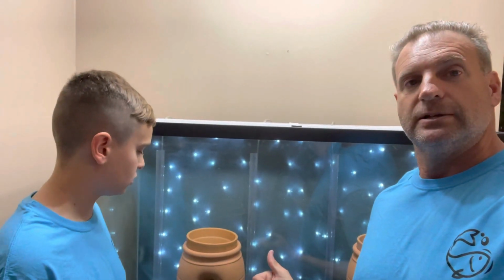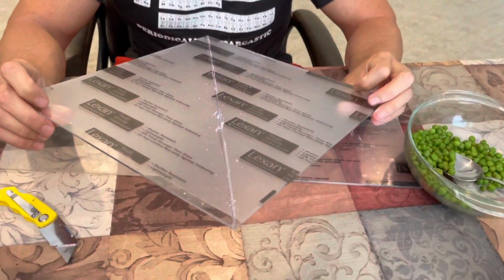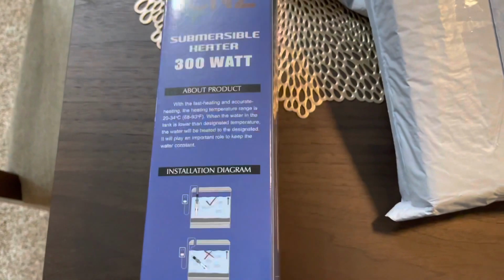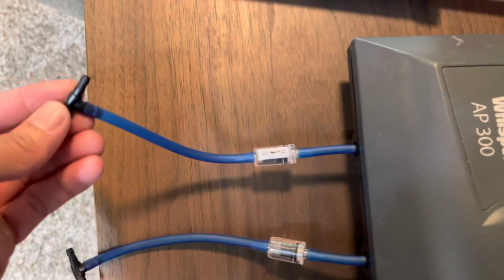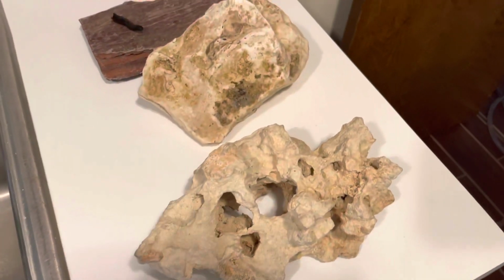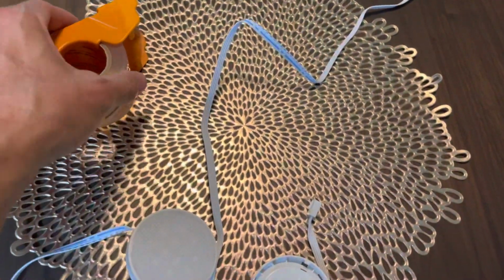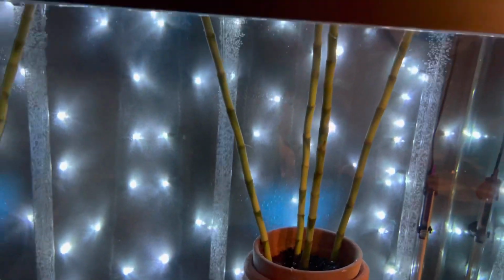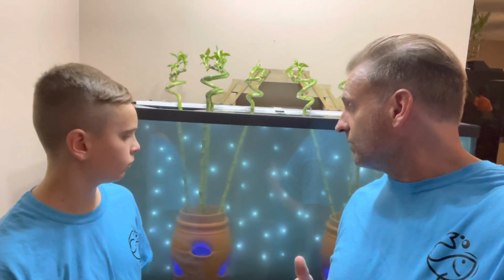Adding Substrate, Plants, Heaters, Lids, Lights, and Microbiome, To Our Newly Refurbished Aquarium!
In case you missed the first three videos we did on refurbishing this old aquarium, here they are in chronological order.

Here’s the link to the heaters we unboxed in this video